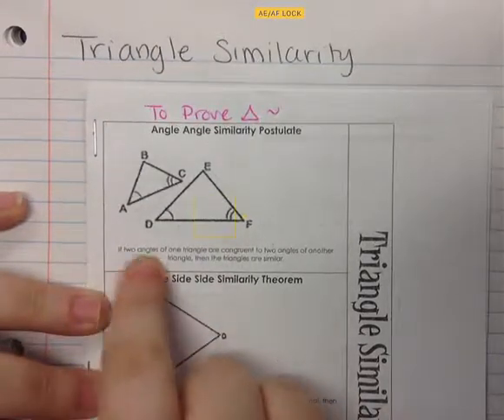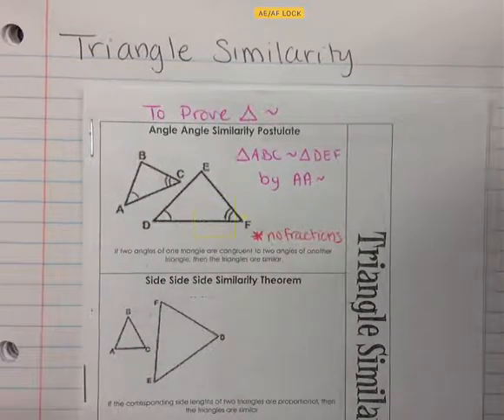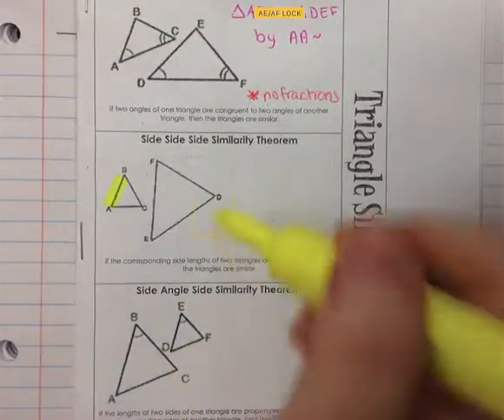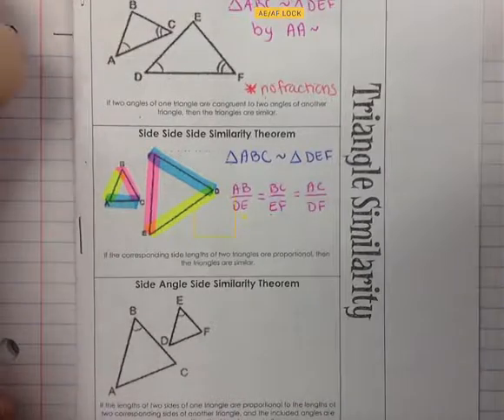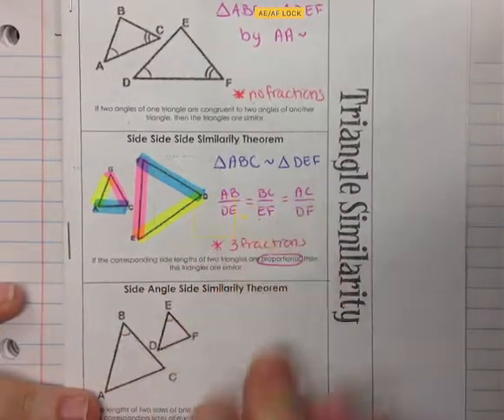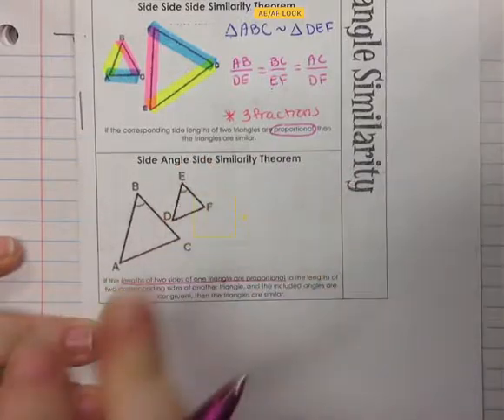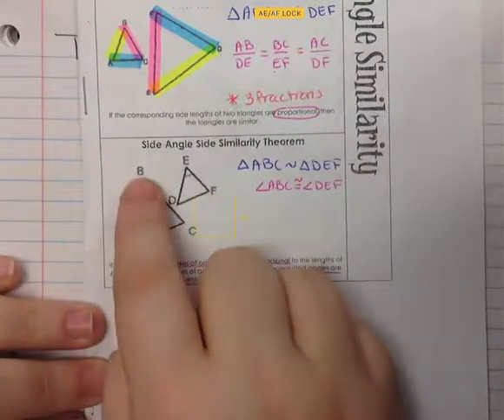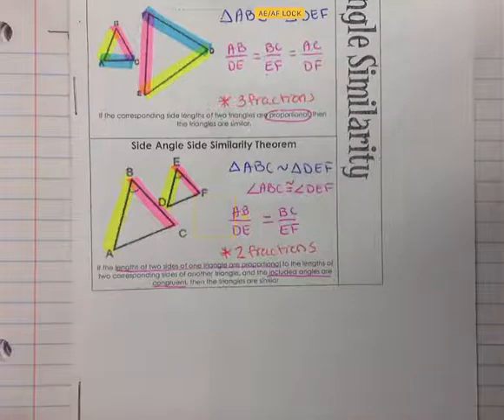Triangle Similarity Explanation